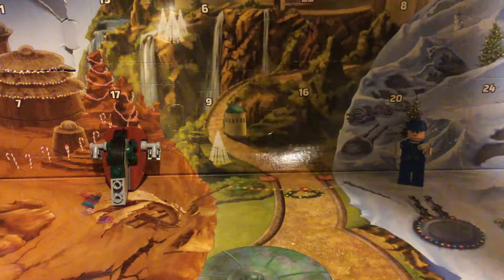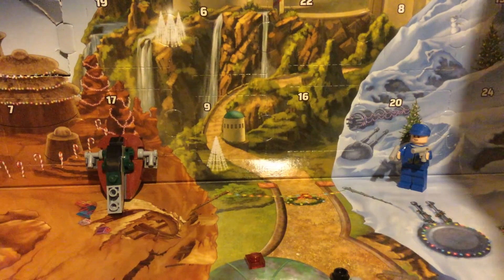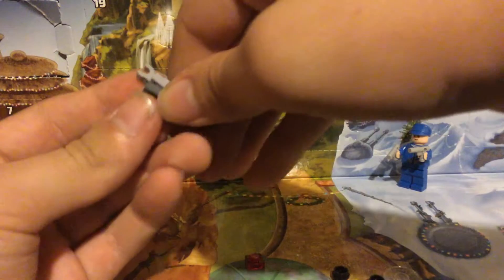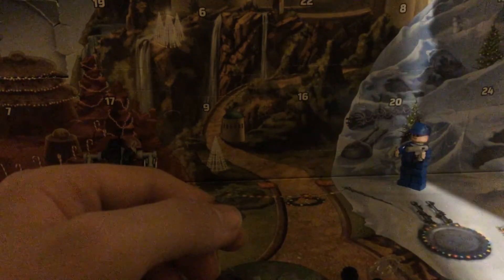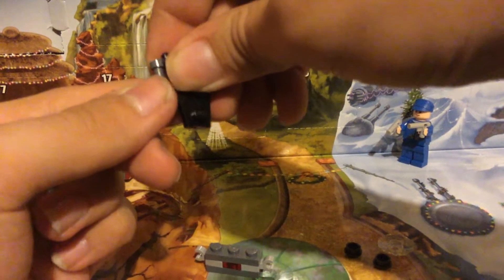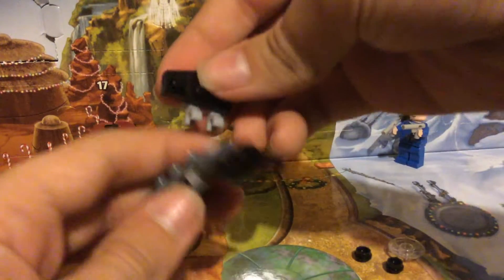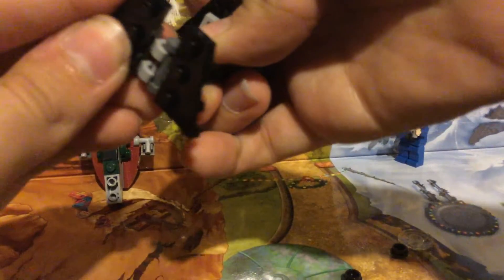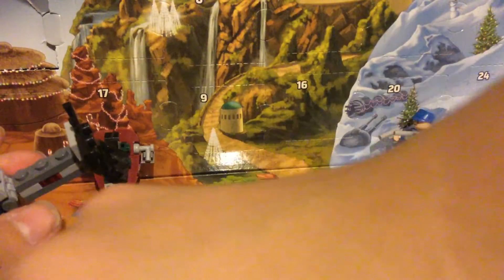Lego Star Wars Advent Calendar: Day #3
Hey guys, today we have day 3 of our Lego Star Wars Advent Calendar! Hope you enjoy!